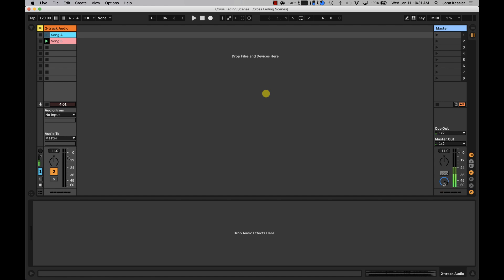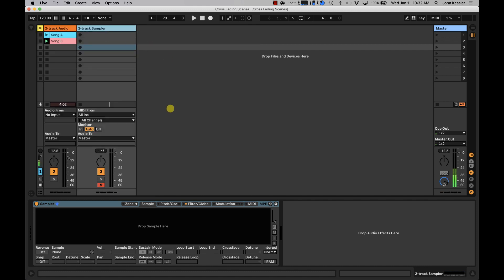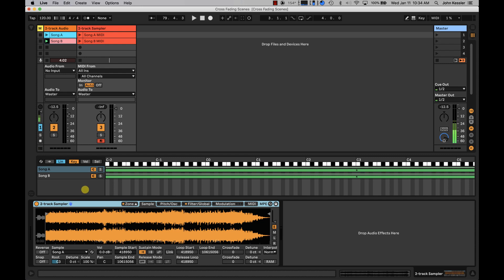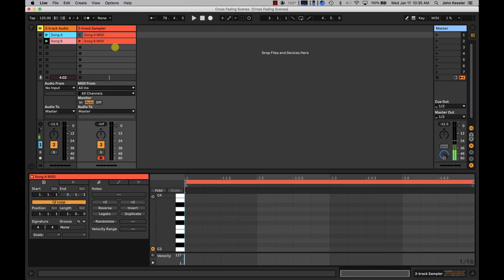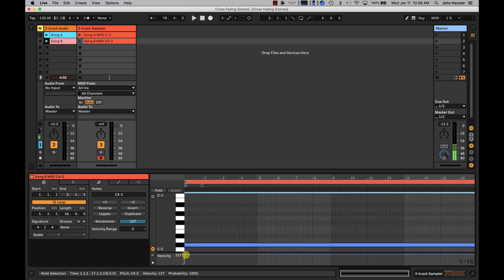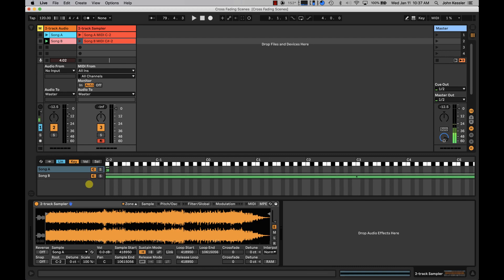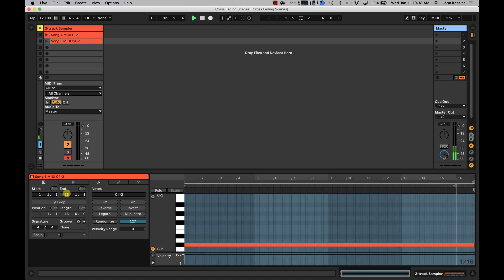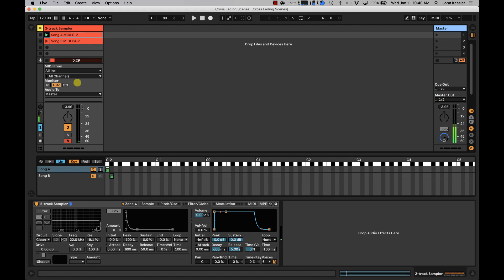Ableton Live Crossfade Clips in Scene View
Cross fading between clips in Ableton Live scene view isn't really possible by default, but now you can with this handy technique!